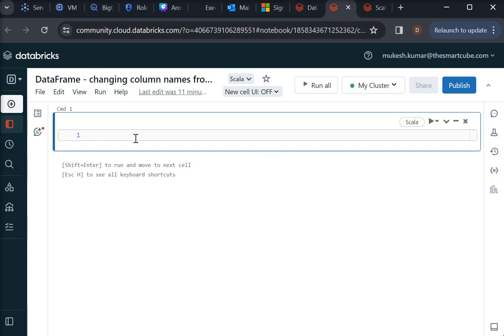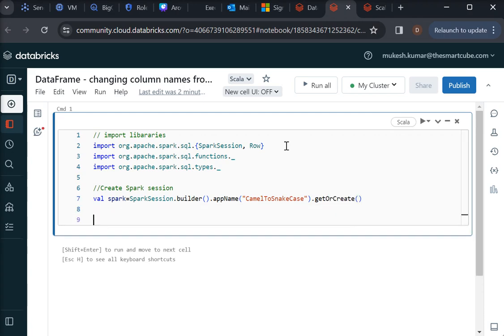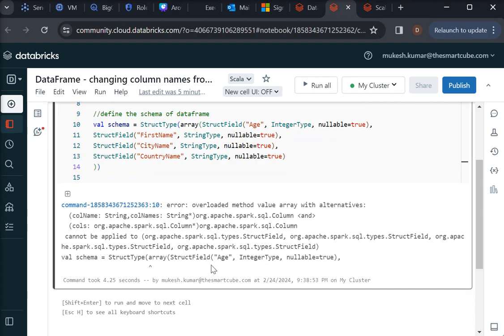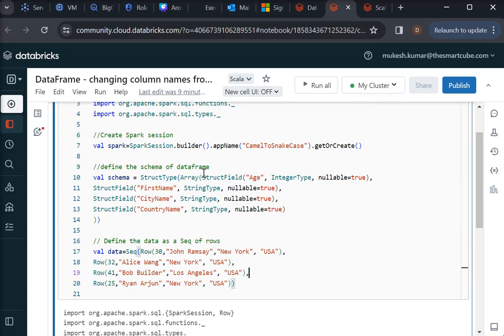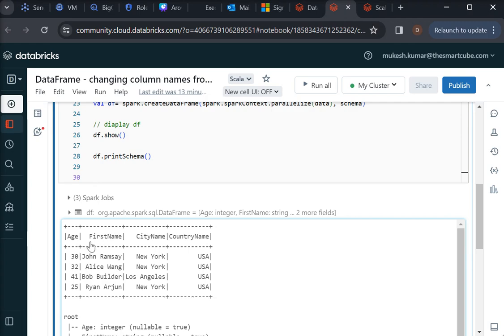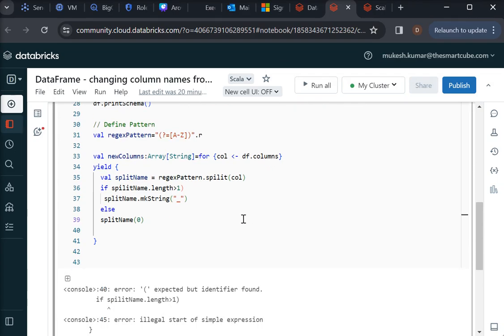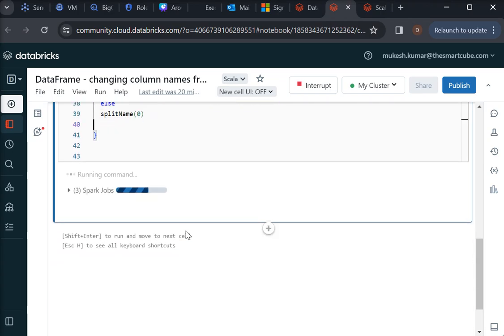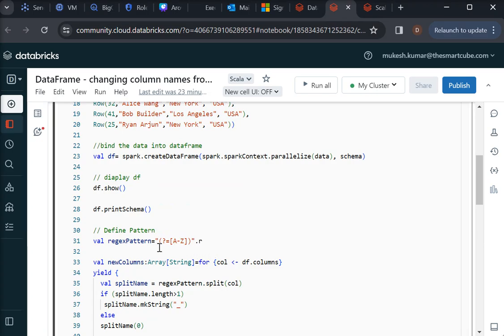DataBricks - Change column names from CamelCase to Snake_Case by Scala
In this tutorial, you will learn "How to Change column names from CamelCase to Snake_Case by using Scala" in Databricks.

To create a DataFrame in Scala, you can use Apache Spark's DataFrame API.

In this example:

💎Import necessary Spark classes for Dataframe operations.
💎Create a SparkSession which is the entry point to Spark SQL functionality.
💎Define a schema for our DataFrame using StructType and StructField.
💎Define the data as a sequence of rows, where each row represents a record in the Dataframe.
💎Create the DataFrame using createDataFrame method of SparkSession, passing in the data and schema.
💎Display the Dataframe using show() method.
💎Create Variable to store Regex Pattern
💎Create Variable to store new Snake Case columns
💎Create new dataframe with Snake Case Columns
💎Finally, display the data from the Dataframe